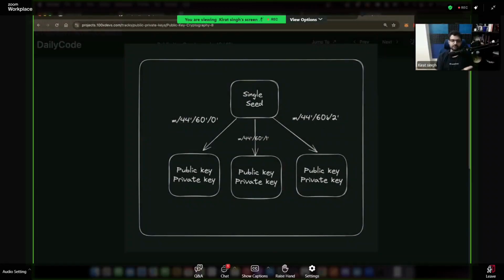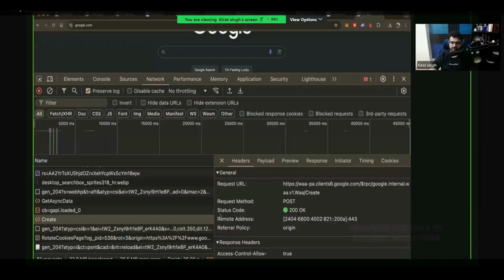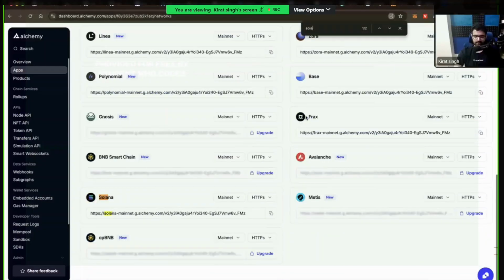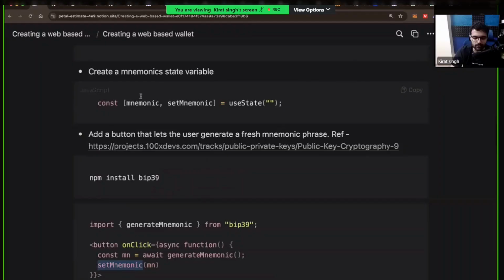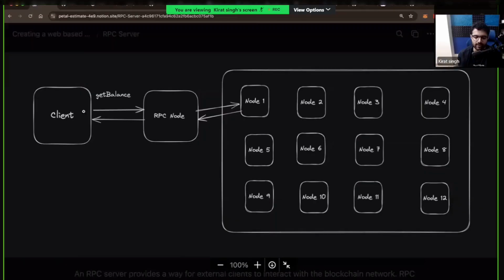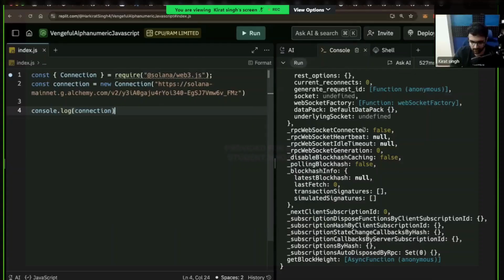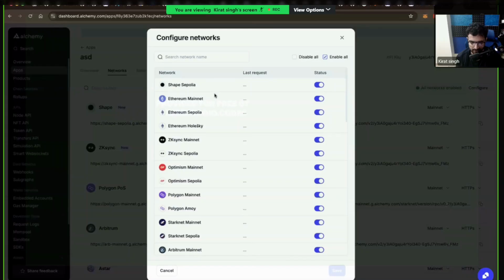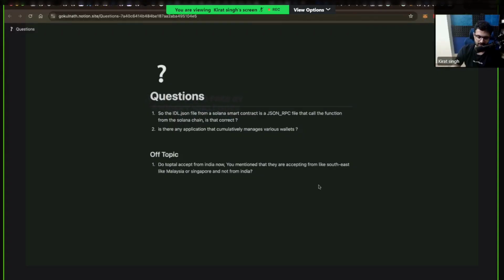3.1 Creating a Web-Based Wallet